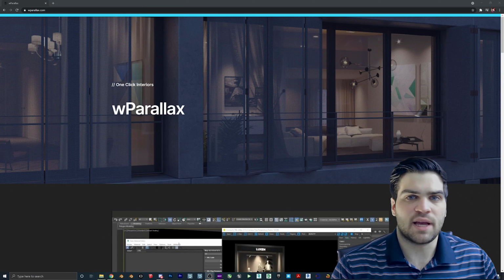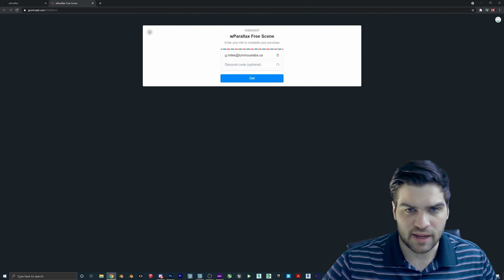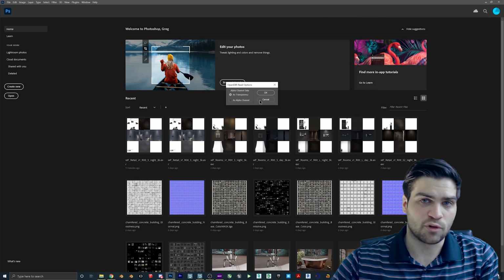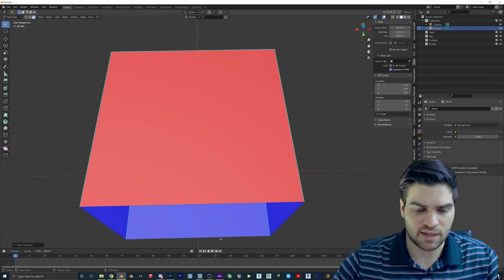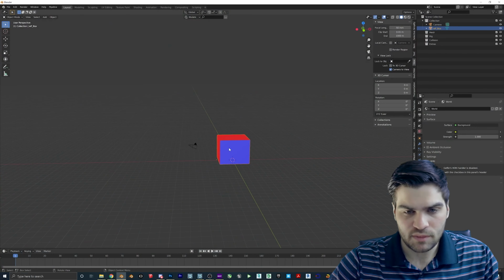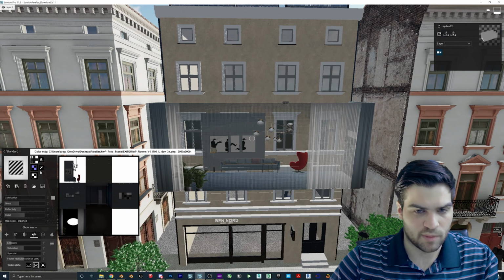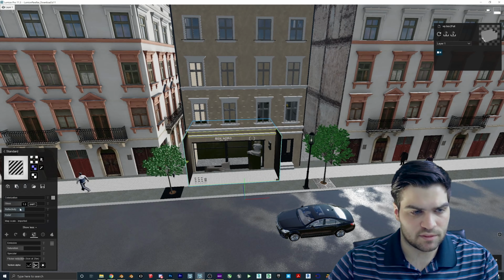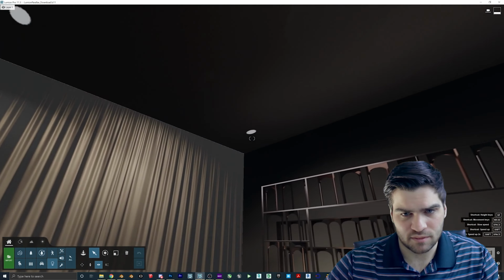wParallax in LUMION! An AMAZING ARCH-VIZ CUT-OUT Resource!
This resource is one that was sent to me by a co-worker, and I thought I idea was really cool. I knew that it would not work with Lumion but I was extremely pleased to see that it comes with textures which makes projecting it onto an FBX box extremely easy!

As I take a look at in the video, the advantage to this workflow is you can actually place furniture and people inside of the rooms to give even more context!

This is such an interesting and fresh idea that it got me pretty buck honestly.

Visual Eyes Media Ltd made a video about this as well you can find it here:

If you want to download the scene or assets as I set it up you can find a link to it below.

Timestamps in the video:
Example Video 0:00
Intro 0:30
Intro Video 3:07
Downloading Free Scene 3:20
Setting Up Lumion Scene (download below) 5:00
Photoshopping .EXR into .PNG Files 6:50
Looking at Box Provided in Blender 8:20
Bringing Cut-Outs into Lumion 10:10
Make Materials Emissive 11:00
Arranging Cut-Outs 11:30
Scaling Box to Fit Bigger Cut-Outs 12:58
Photoshopping and Using Second Cut-Out (Large) 14:00
How to Remove Foreground and Mid-Ground Faces 15:55
Photoshopping and Adding Final Cut-Out (Storefront) 17:05
Why I Think These Are So Good for Lumion 19:55
Adding Models and Lights to Cut-Outs 20:50
Me Learning Basic Lumion Object Movement :) 21:40
Finishing Custom Light Example 22:30
Conclusion 23:20
BONUS Photopea Example 25:35